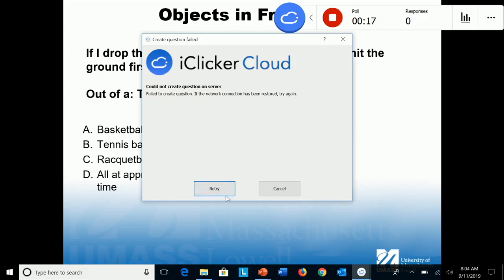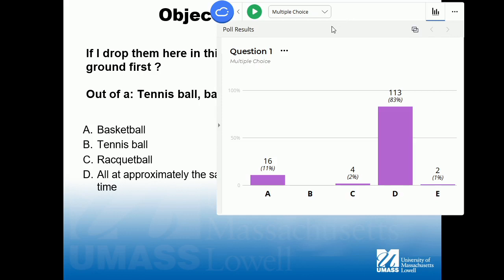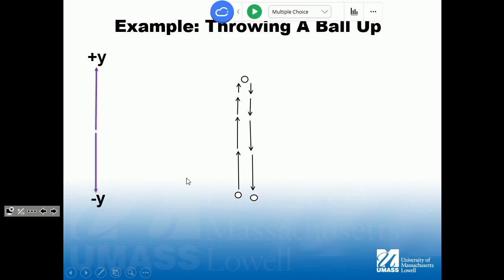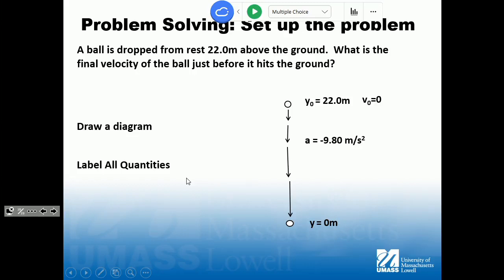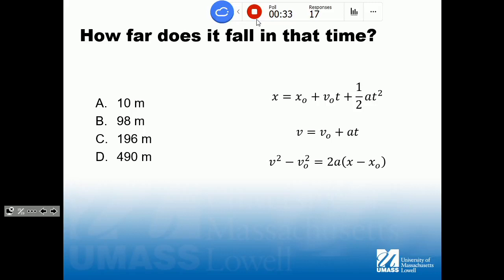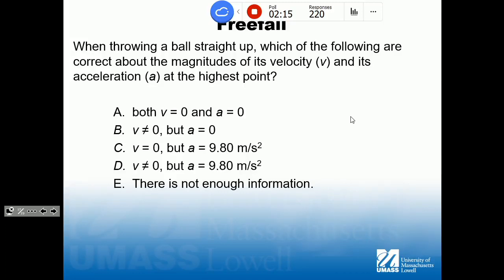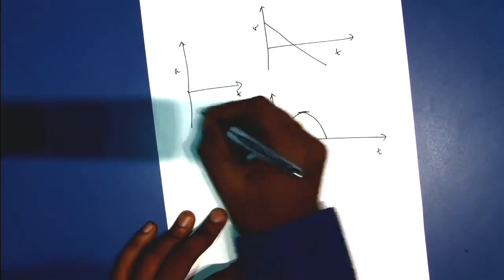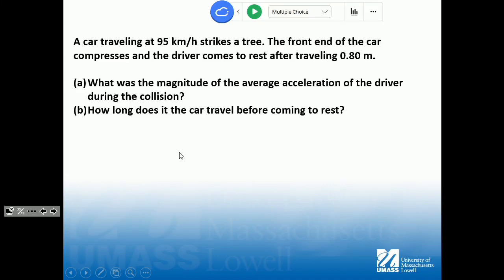PHYS 1030 10 2019 09 11 HD